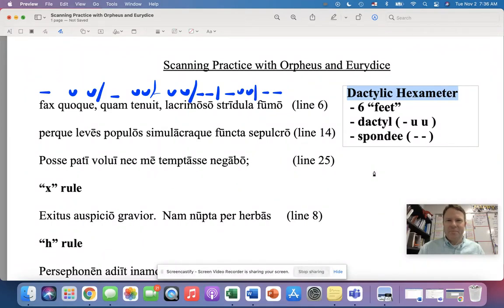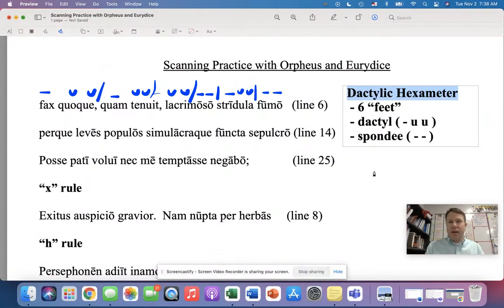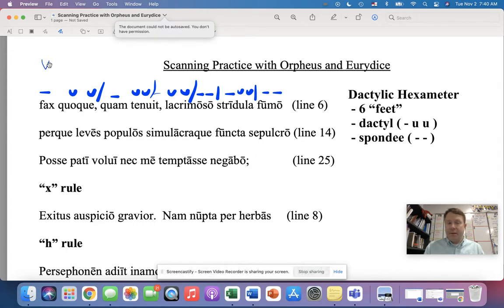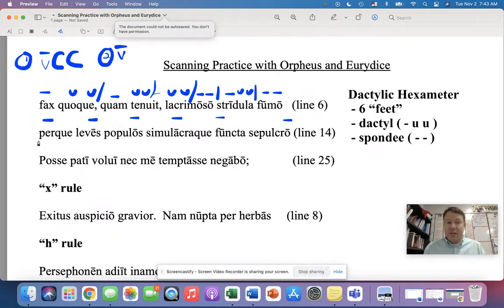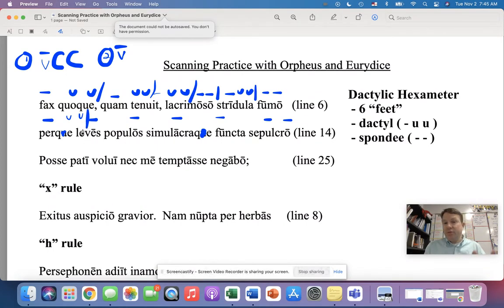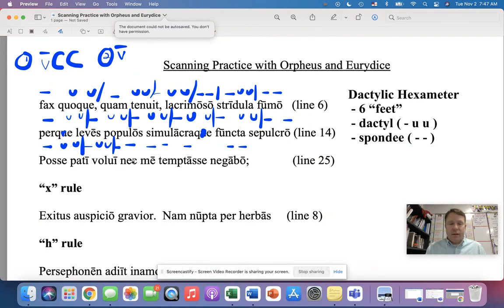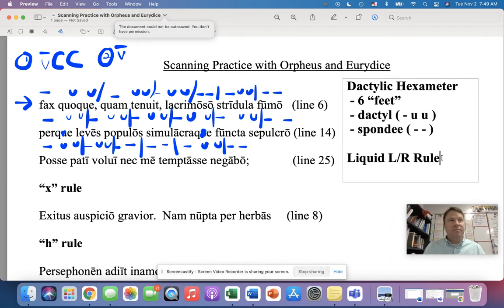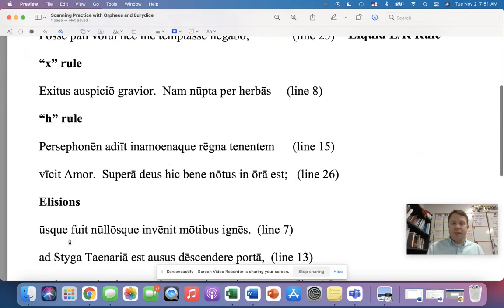Intro to Scanning (w/ Orpheus and Eurydice)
This is an introduction into the basics of scanning dactylic hexameter using a few lines from Ovid's account of Orpheus and Eurydice (from the Metamorphoses)